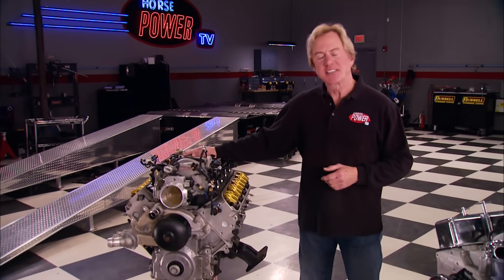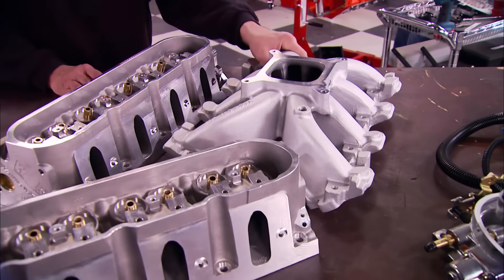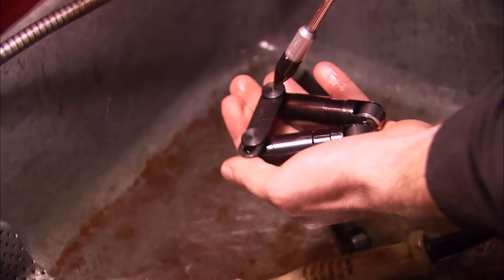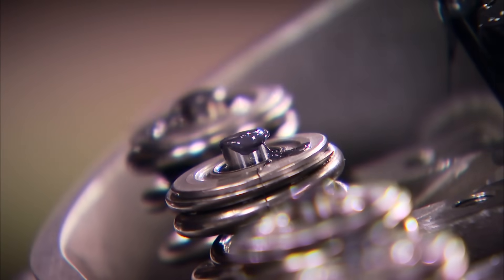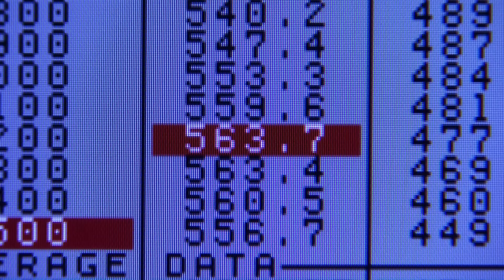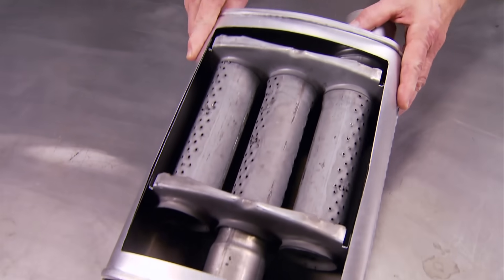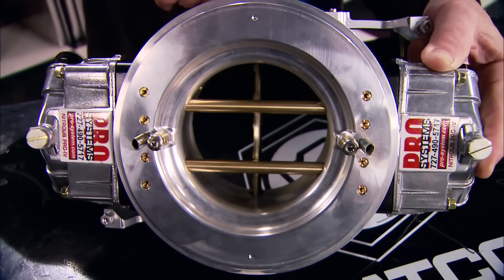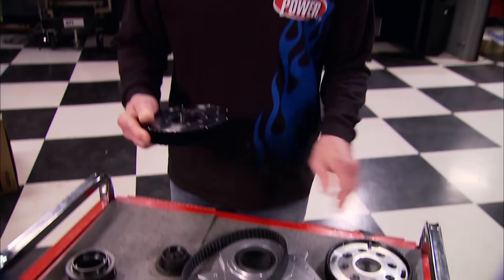Best of Both Worlds: Building A GM Smallblock With A Modern LS Top - Horsepower S14, E7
Something unique even for HorsePower: a GM smallblock built with the sturdy, old-style 350 block and the more modern LS top end. What kind of power will this hybrid make? The results might amaze.